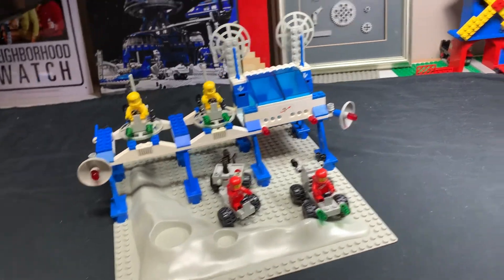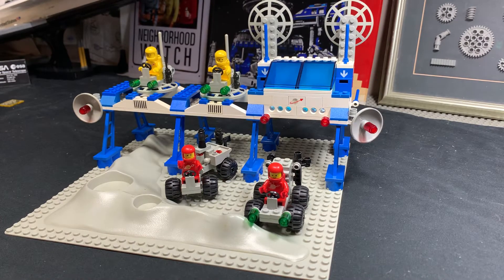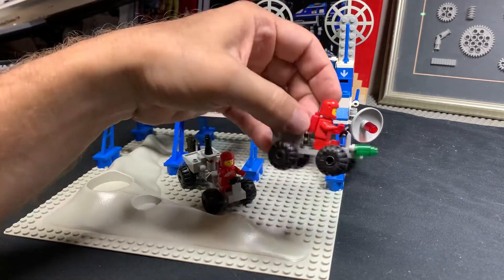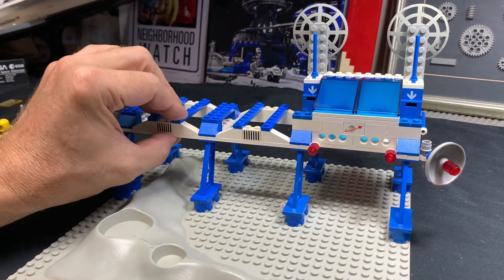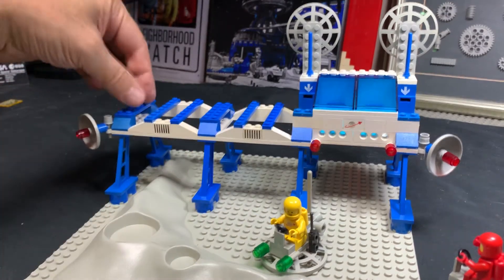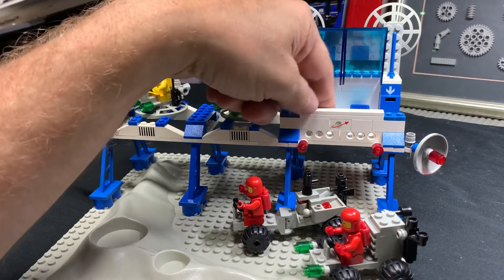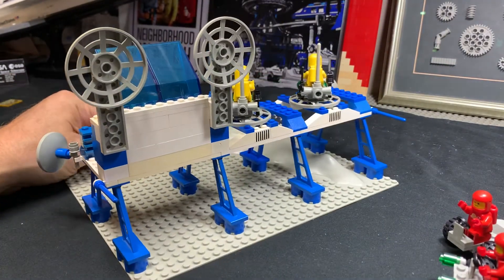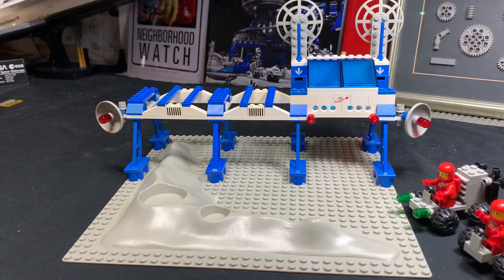DKP - 6930 LEGO Space set review. Yep- still don’t like it